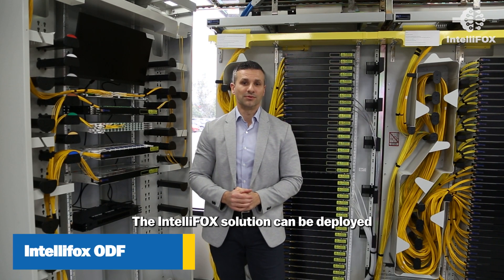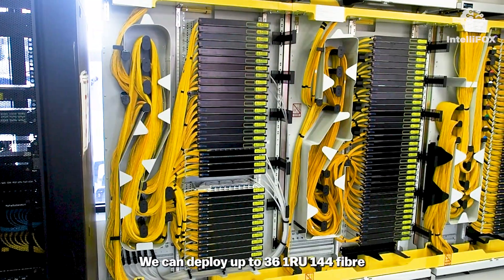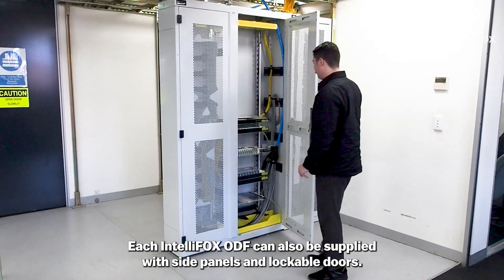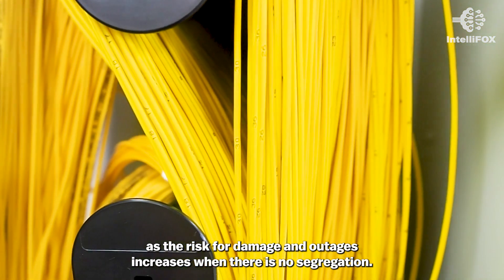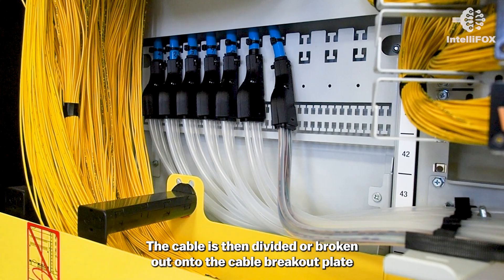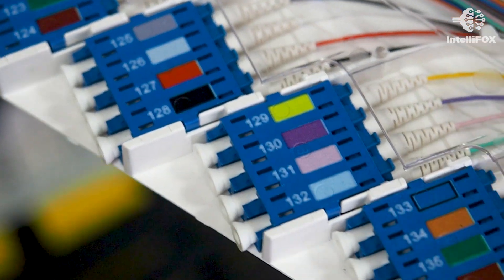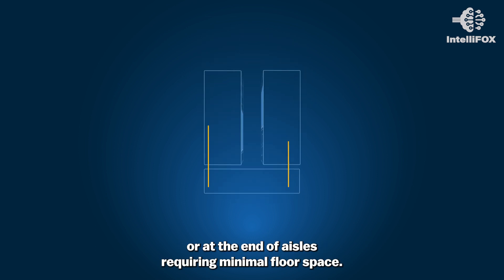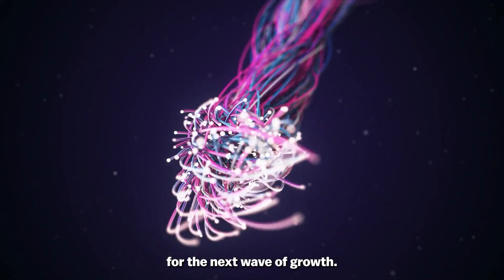IntelliFOX Data Centre solutions - Optical Distribution Frames (ODF)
The IntelliFOX solution can be deployed as an end-to-end system or as a standalone deployment. Providing up to a 50% density increase over any other solution on the market, providing up to 5,184 LC fibres per ODF.